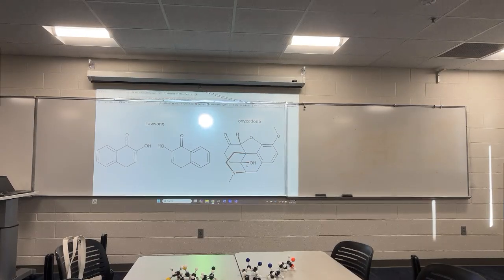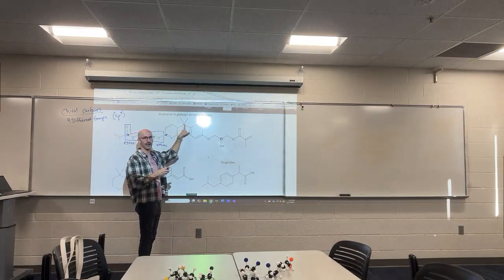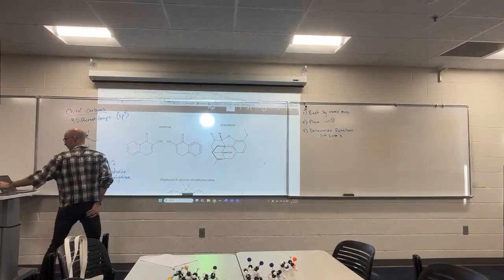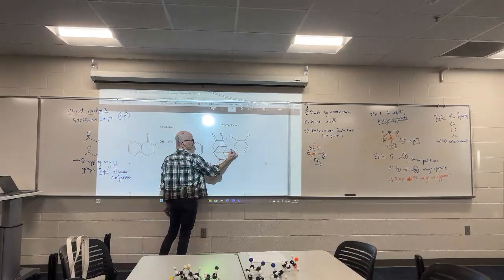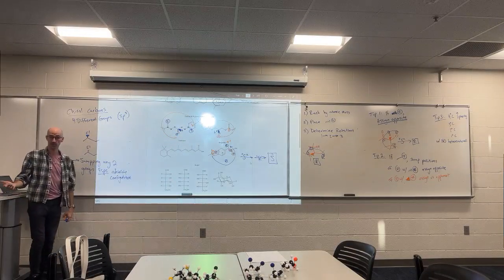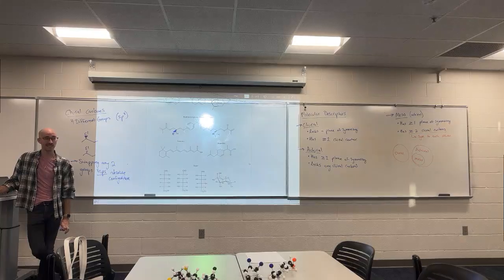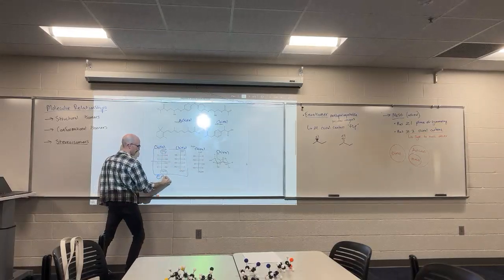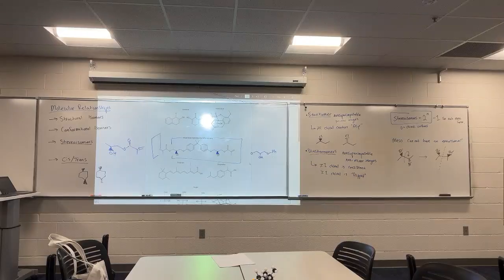Absolute Configuration, Molecular Descriptors, Molecular Relationships